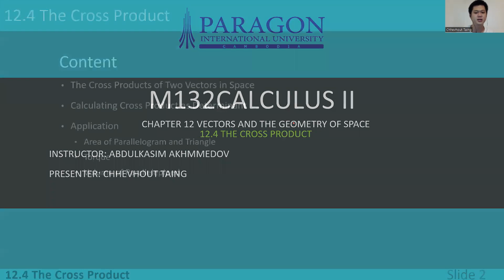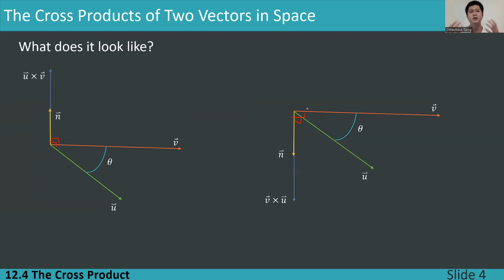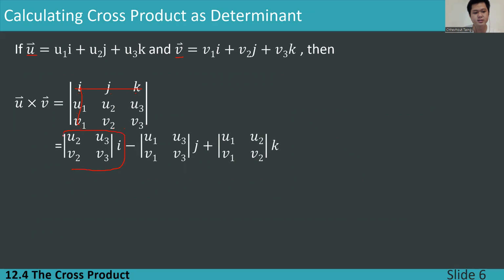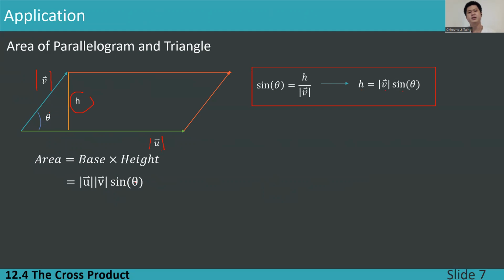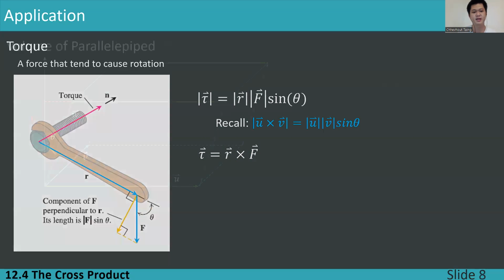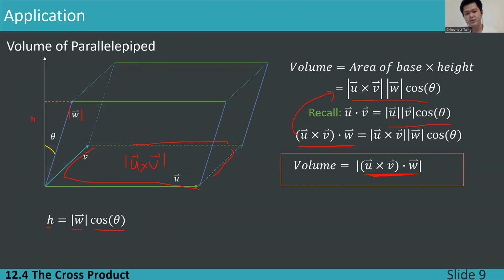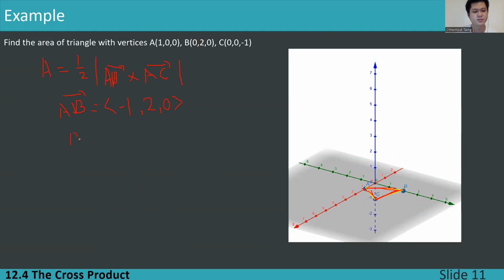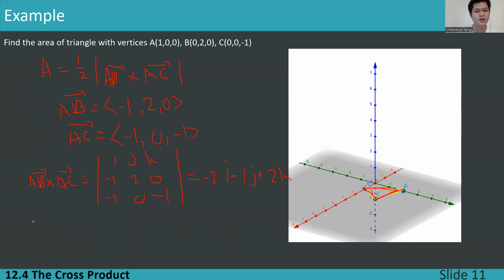Math 132-Term Project-The Cross Product